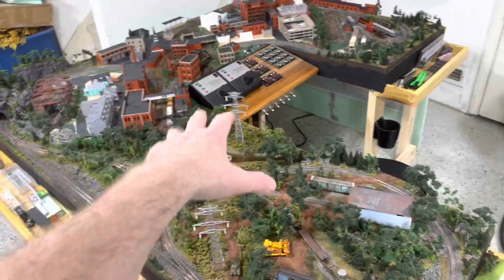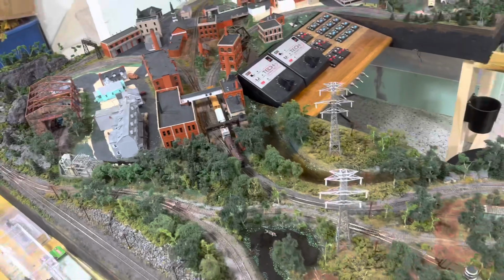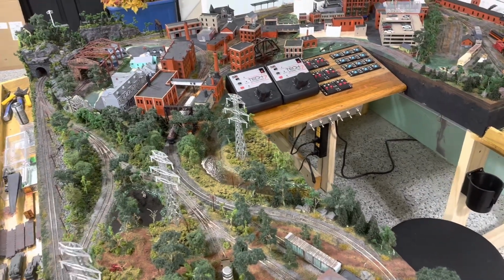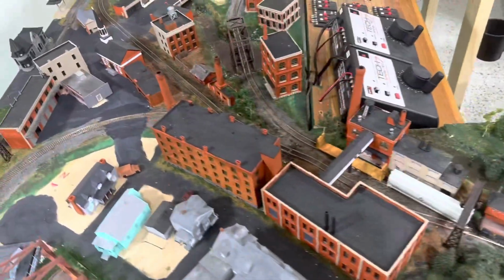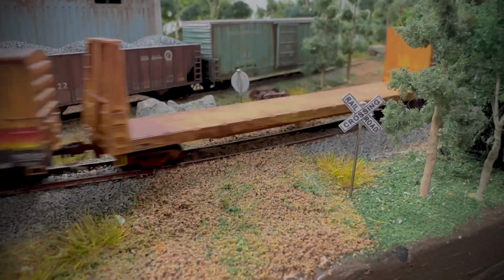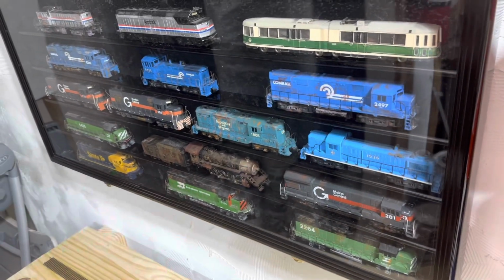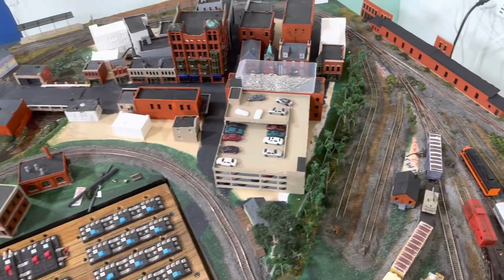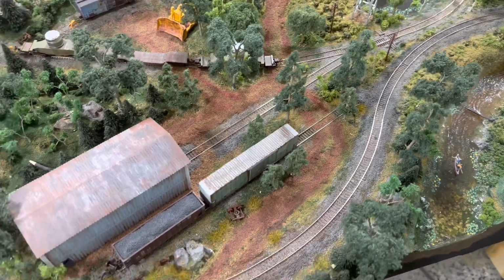New England On The Rails Channel Introduction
This video I discuss my history in model railroading and what to expect on my channel.